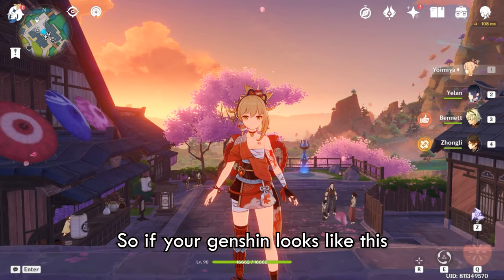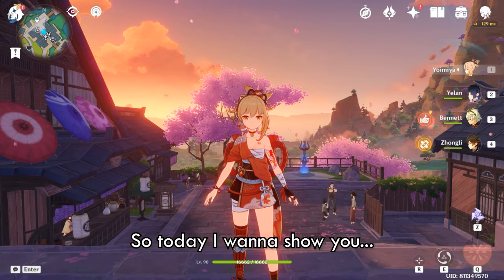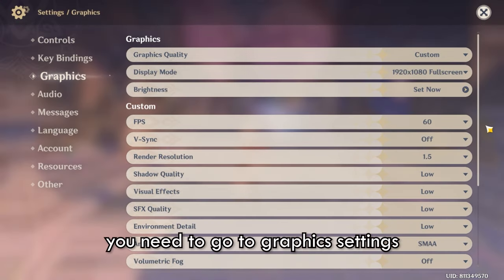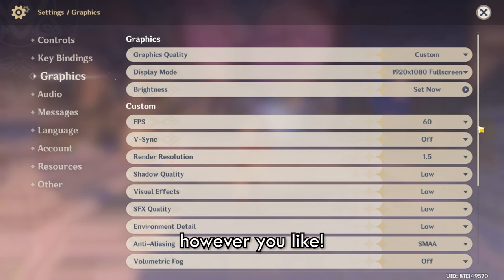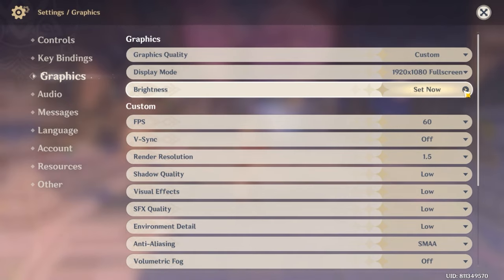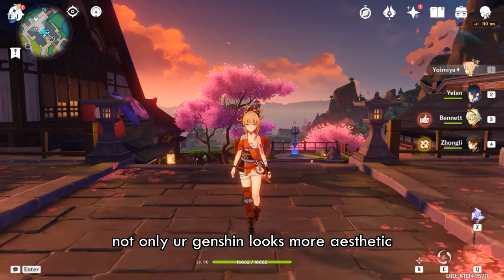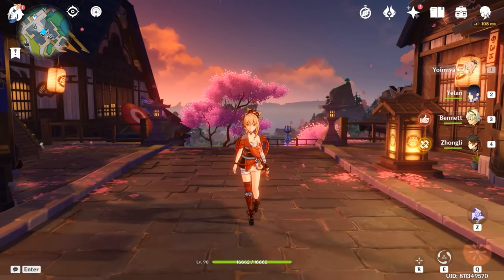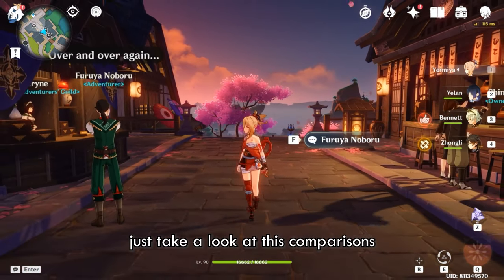how to improve your genshin graphic even if you are on low settings!